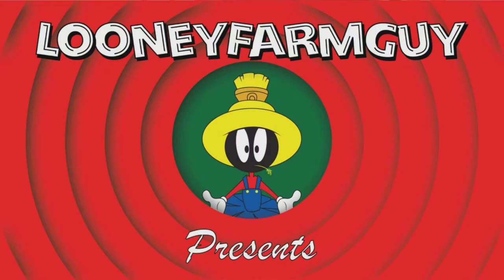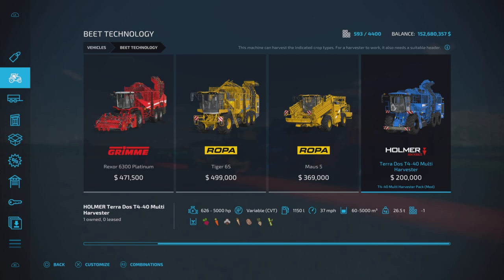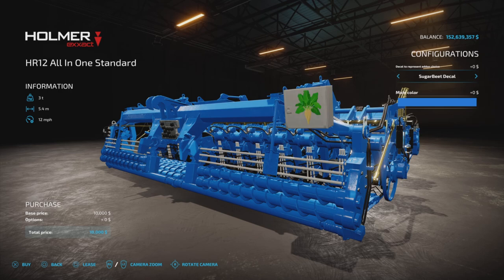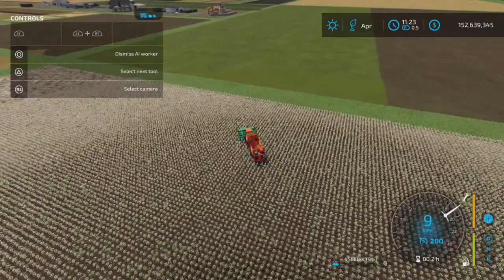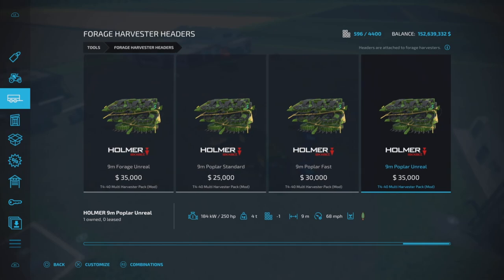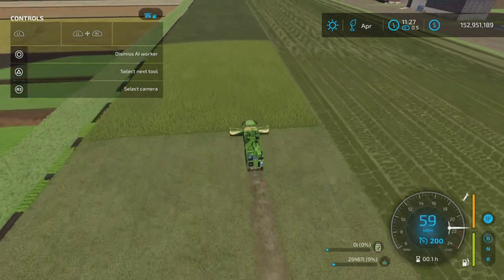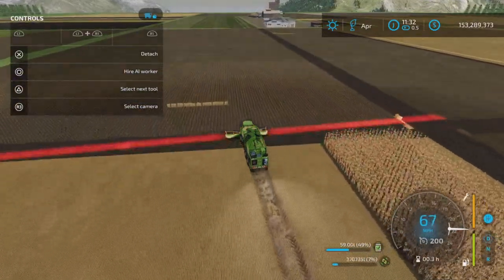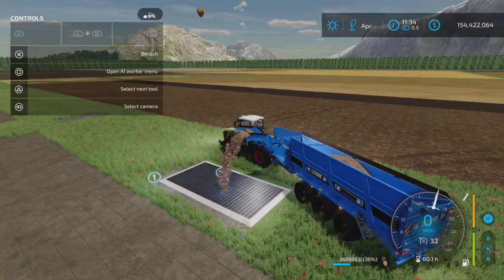T4-40 Multi Harvester Pack / FS22 UPDATE / March 27/24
T4-40 Multi Harvester Pack
By: MarkThor